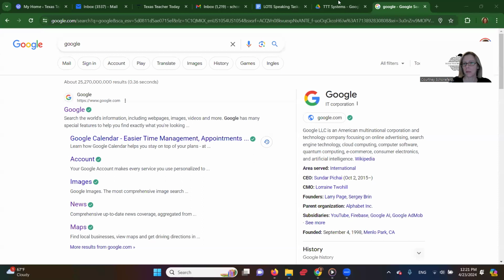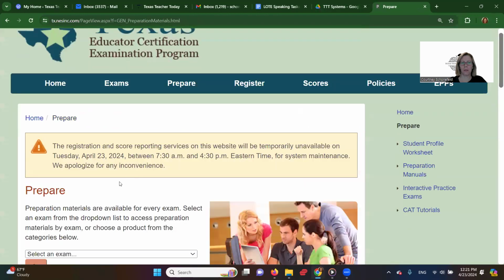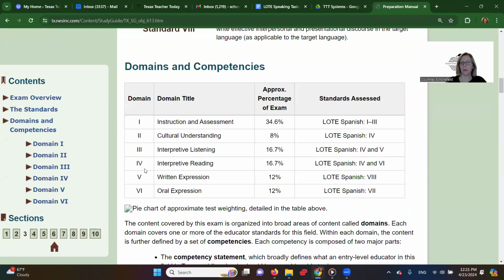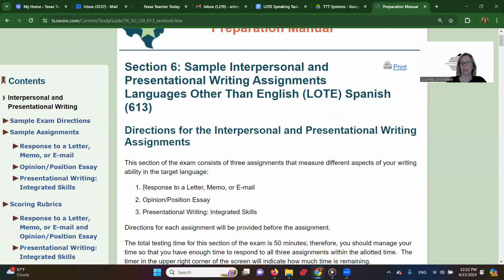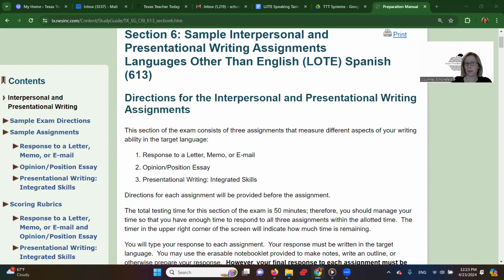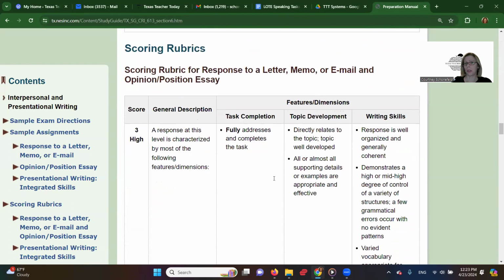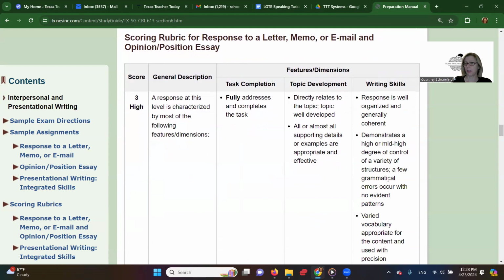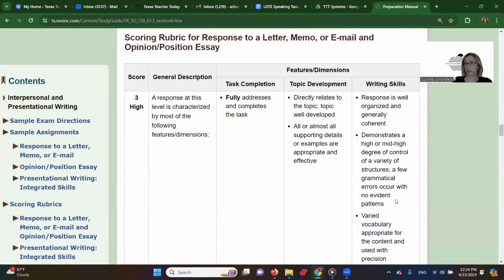LOTE Written Expression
Learn about the 3 writing tasks you have to do for the LOTE Spanish 613 exam.   If you need help passing, I offer tutoring and a digital course.